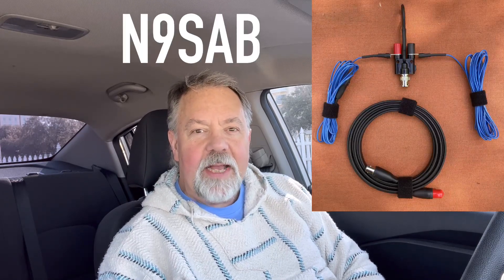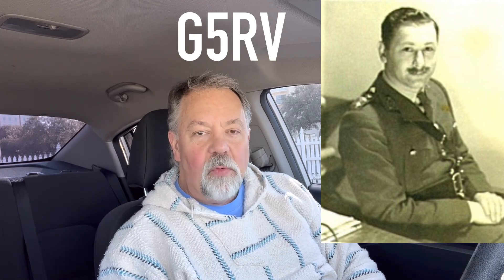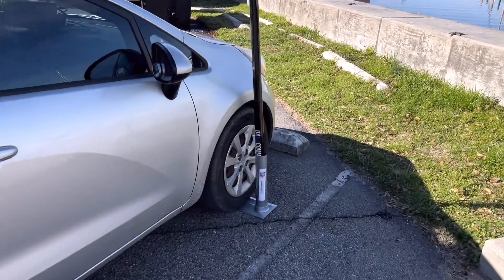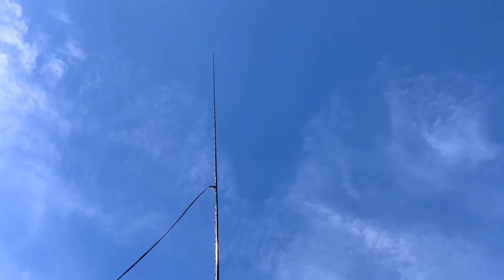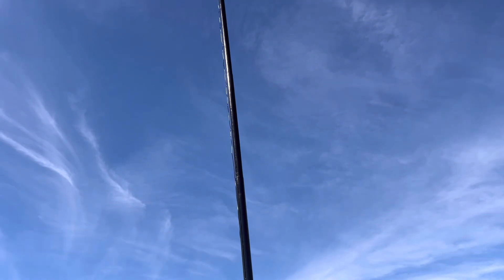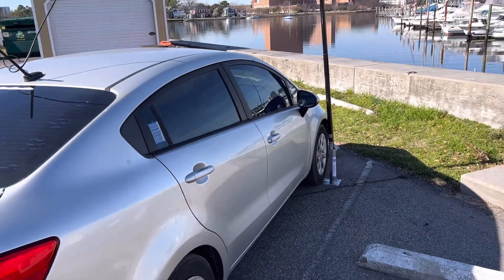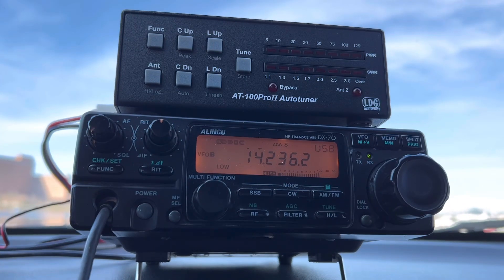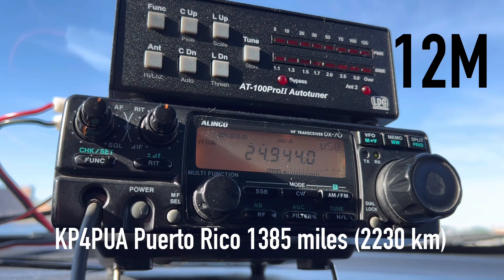A Vertical G5RV Antenna? Let's Experiment!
I put up a Mini G5RV antenna vertical on a 10 Meter DX Commander pole and experimented.

Links to N9SAB Antennas: